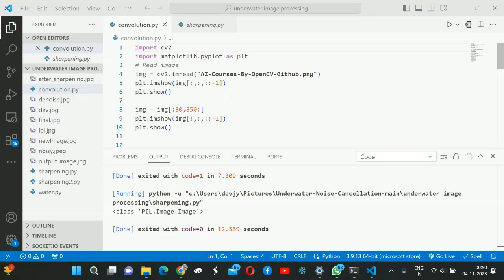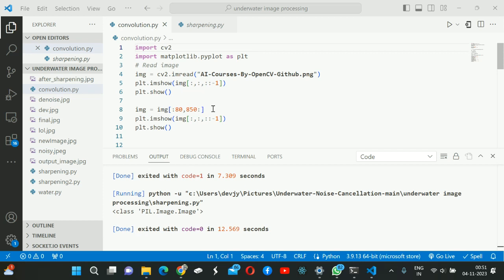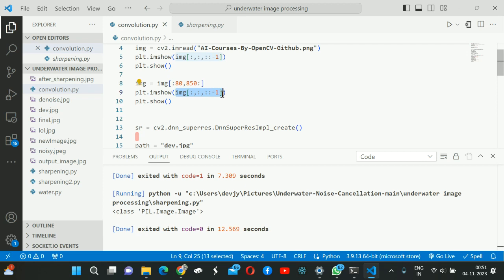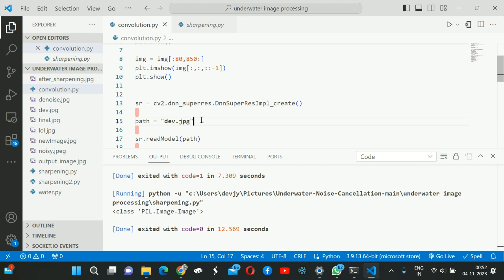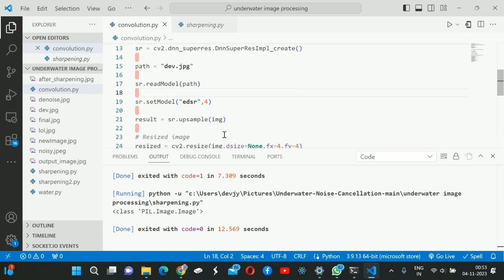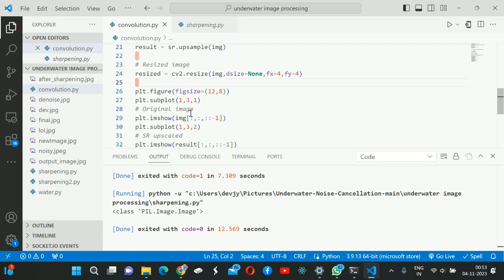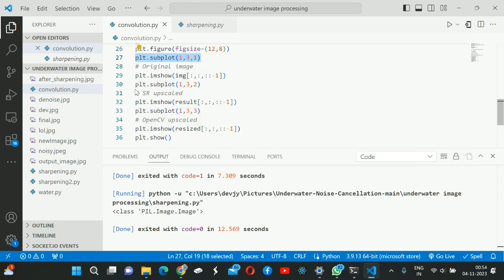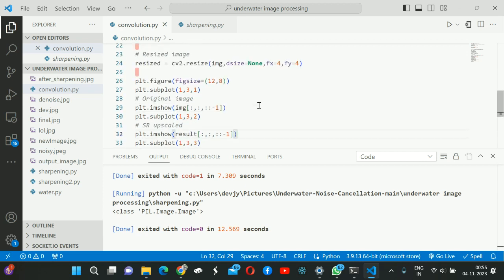Image Upscaling with OpenCV and OpenCV Super Resolution